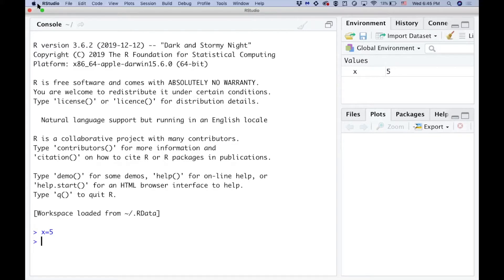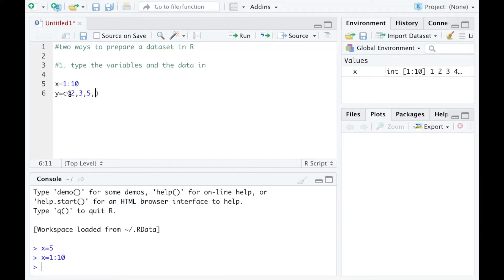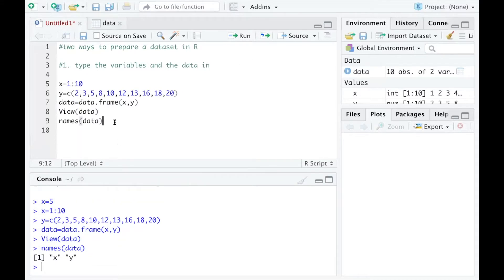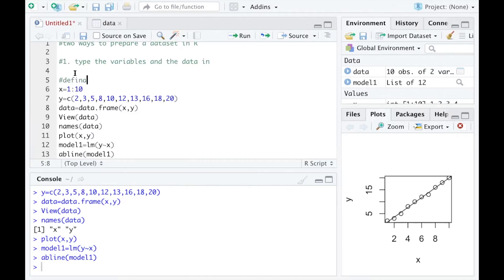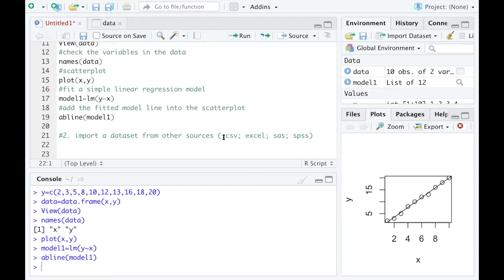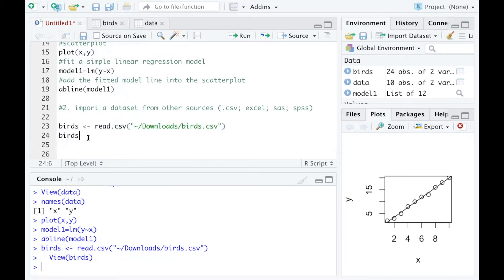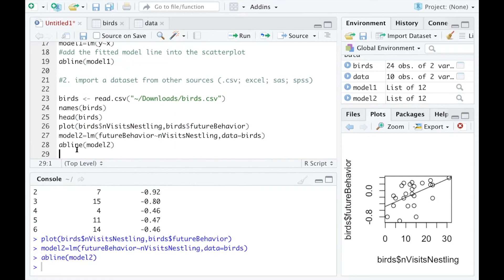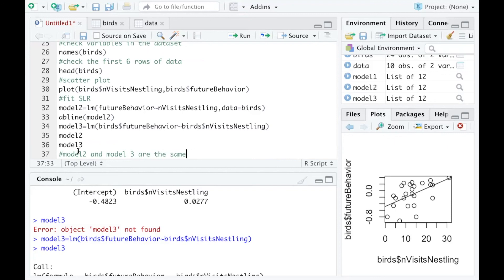Create/ Import a dataset to R | Fit a Simple Linear Regression model | Add a line to R plot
In this video, you are going to learn:
0:00 create a new R script
0:36 first method of preparing a dataset in R: type and prepare data information directly
3:36 draw a scatterplot and fit a linear regression model
6:35 import a dataset from csv or excel file
9:47 fit a linear model add the regression line to the scatterplot.

You may find the playlist on R for data science book club here ( I have been recording the videos according to a popular book)

You may set the video speed to 1.25 or 1.5 to make the video go faster by clicking the setting from the bottom right of the video, and set the speed to 1.25 or 1.5.